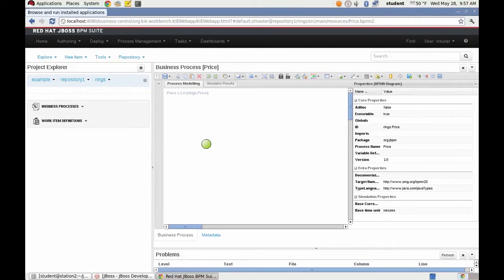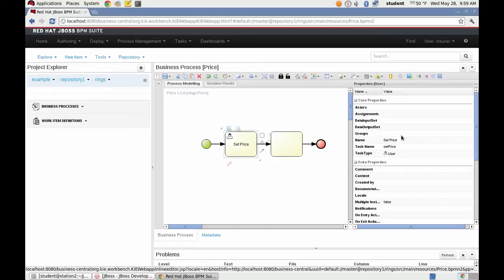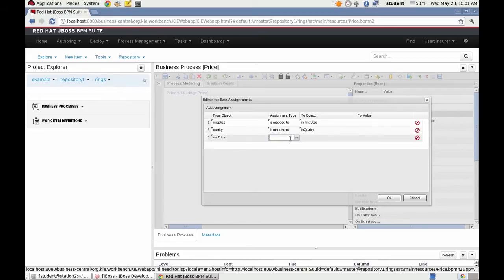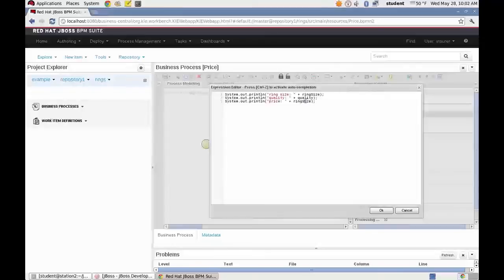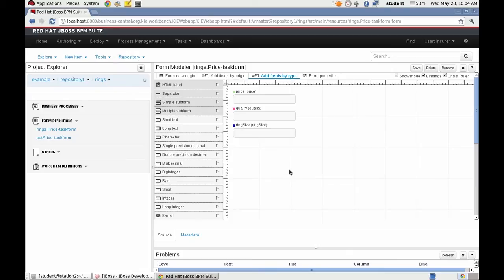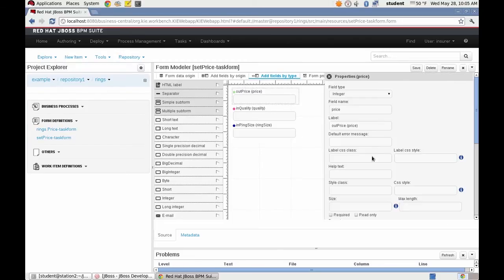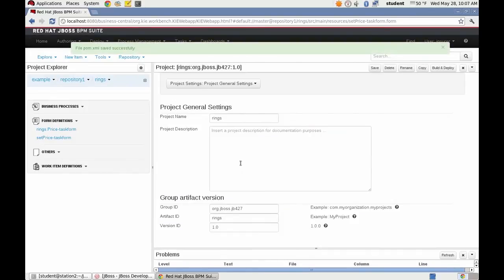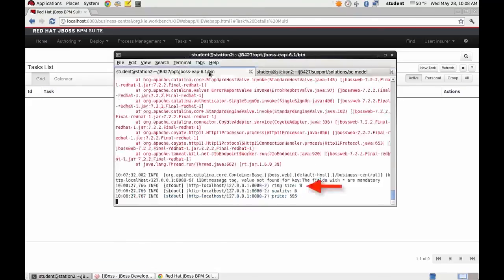Using Forms in Business Central (JB427)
Learn how to create a business process that has user tasks in Business Central. This video uses content taken directly from our Developing Workflow Applications with Red Hat JBoss BPM Suite (JB427) course. For more information on this topic and many others, see our web site.